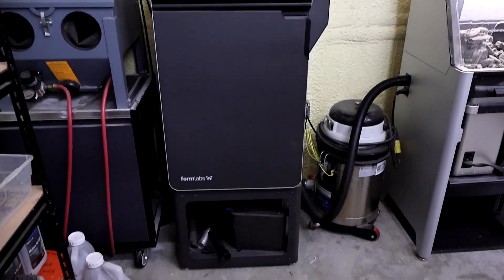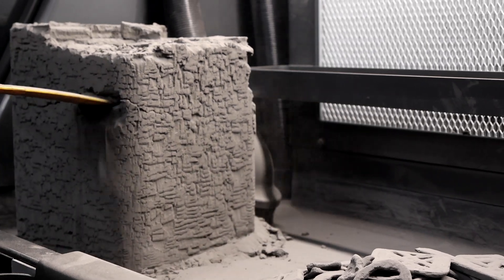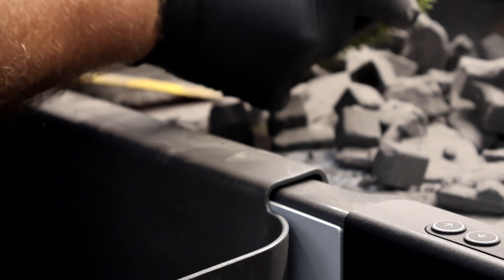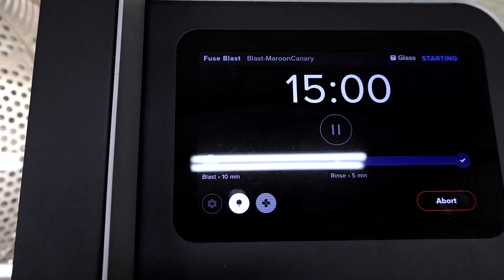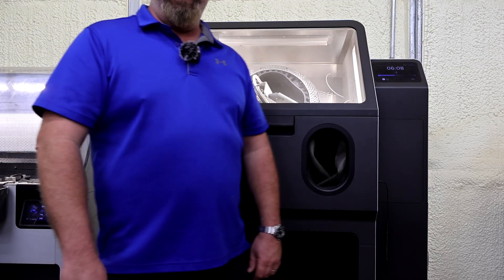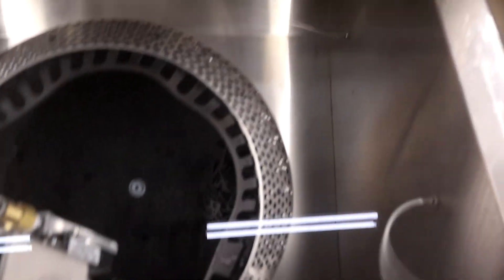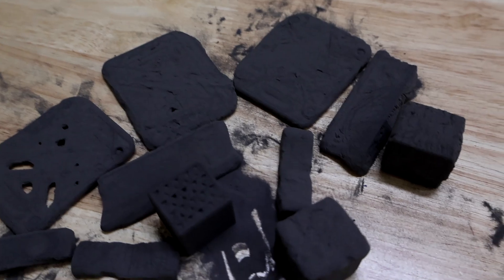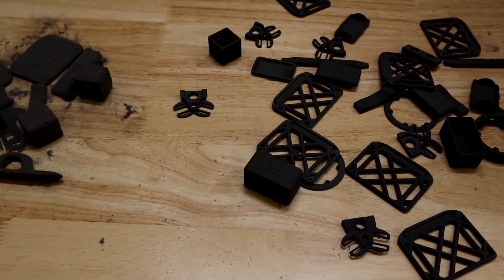Manufacturing In the USA, Formlabs Fuse 1+, Sift Machine And NEW Fuse Blast, Mofo Industries LLC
Demo of the Fuse Blast working with Tiny parts made here in the USA, How well does the Blast Machine Work, Compared to doing it by hand you will save Tens of Hours per week of production time.